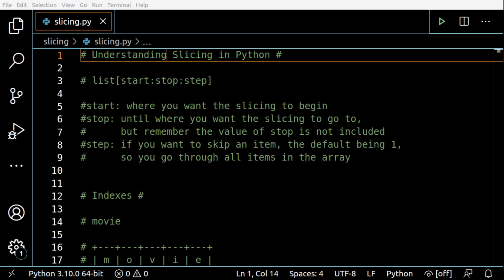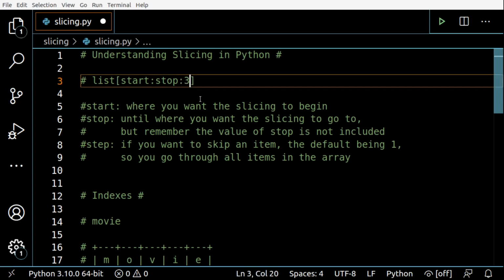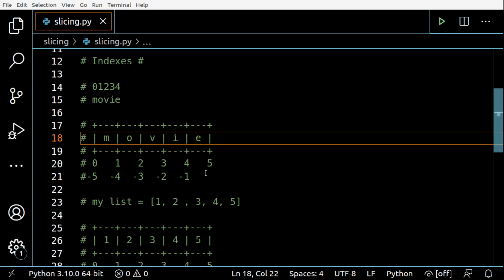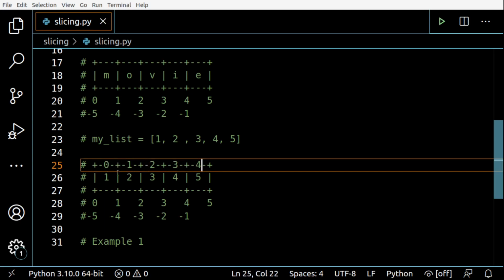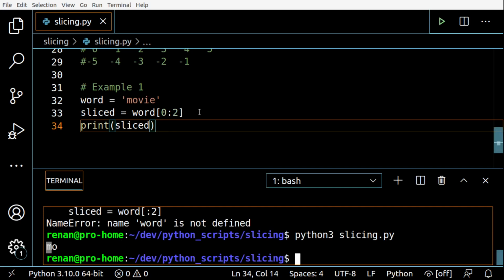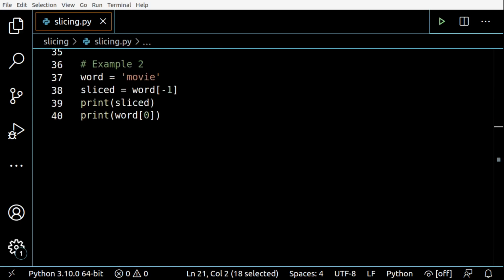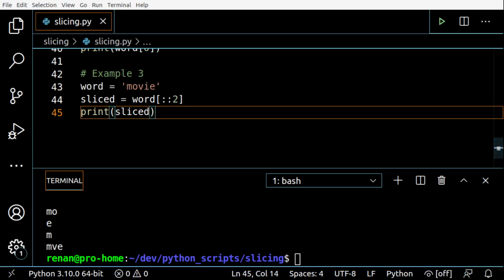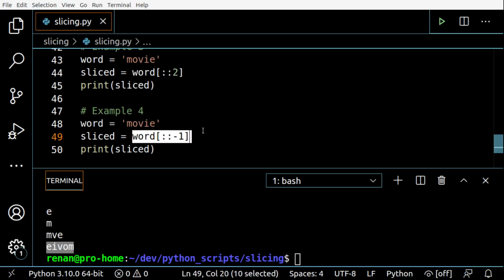Understanding Slicing in Python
Slicing is one of the most useful tools in the Python language.

As such, it is important to have a good grasp of how it works.

⭐️ Tags ⭐️
- Python
-Slicing